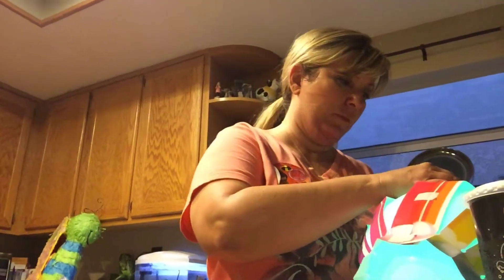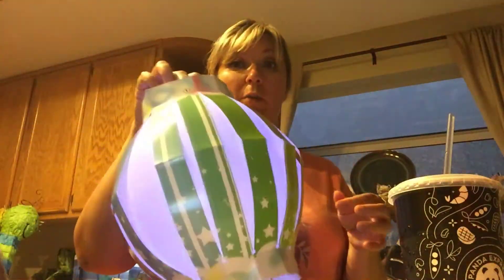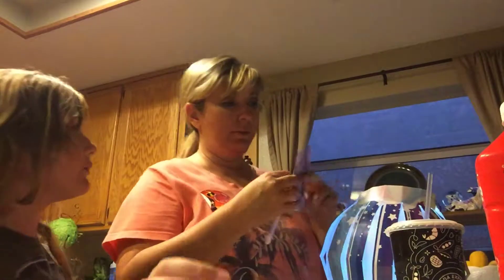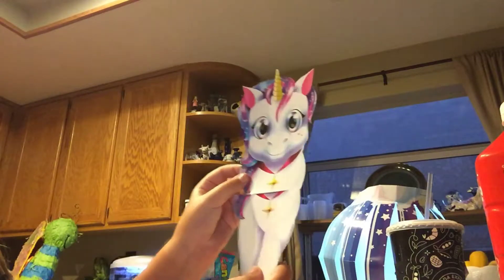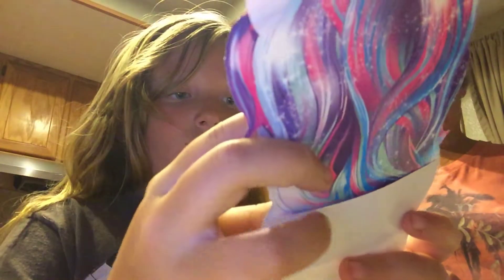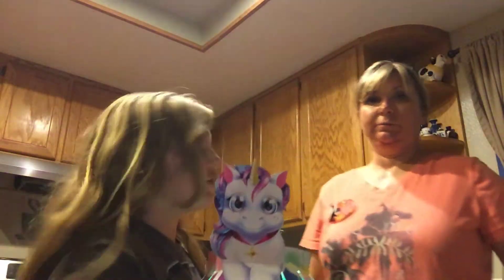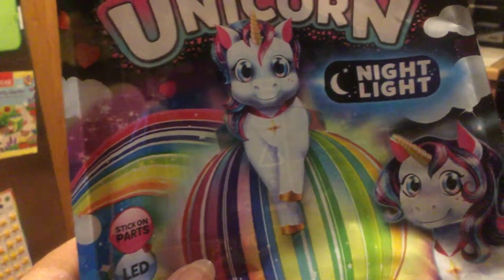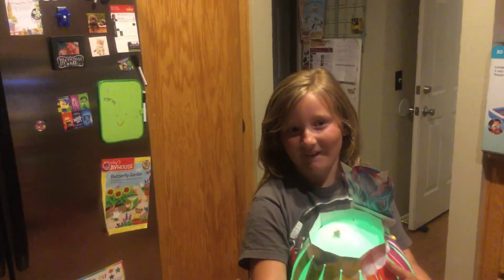Light up balloon unicorn